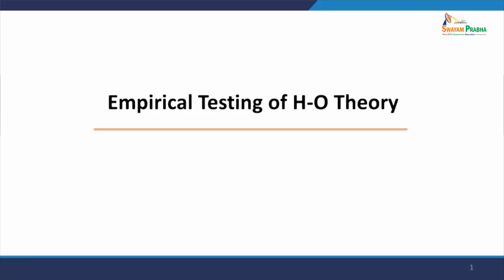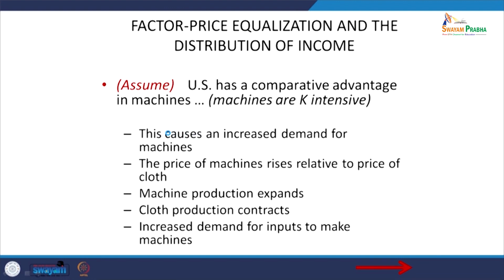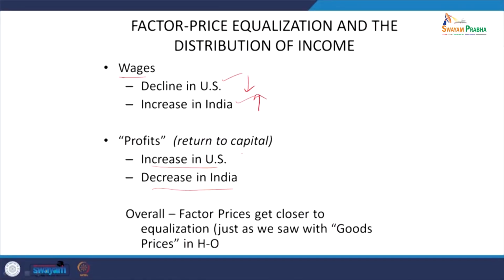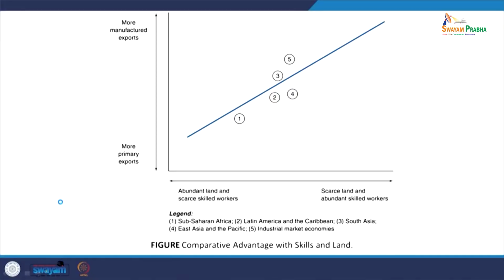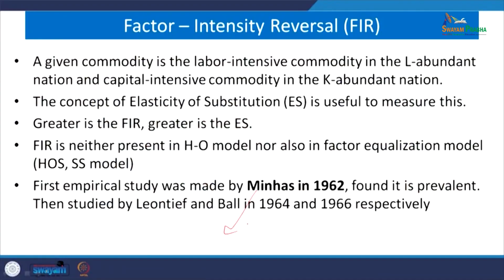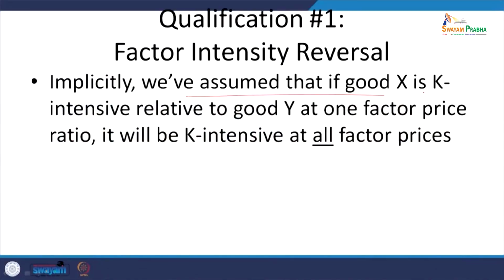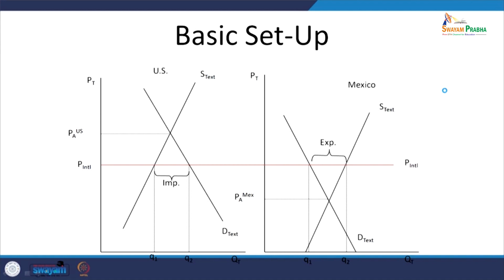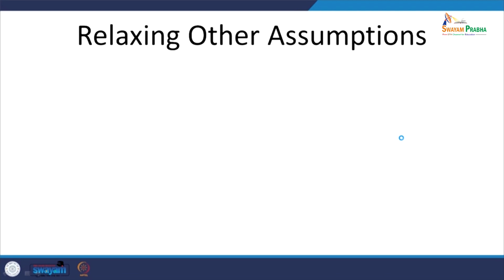Empirical Testing of H-O Theory